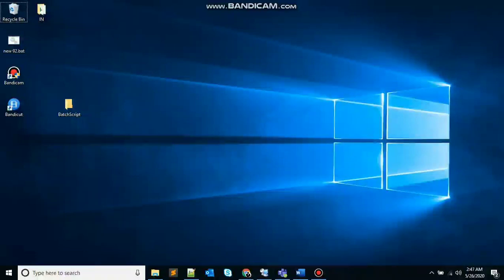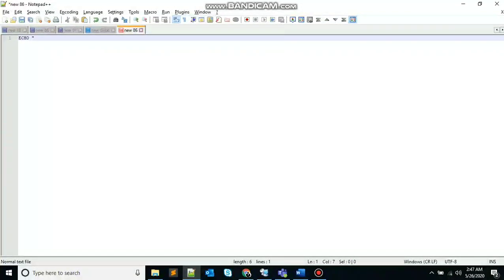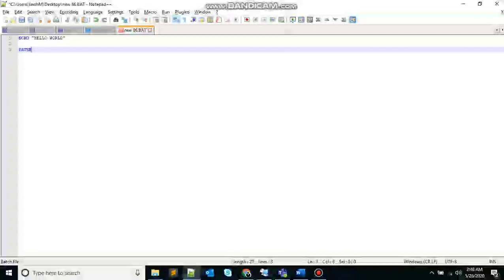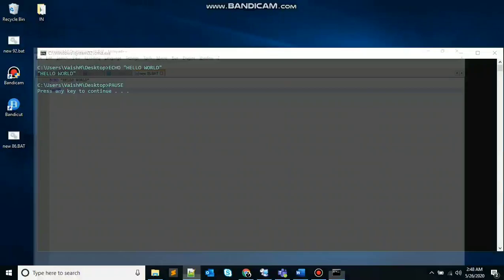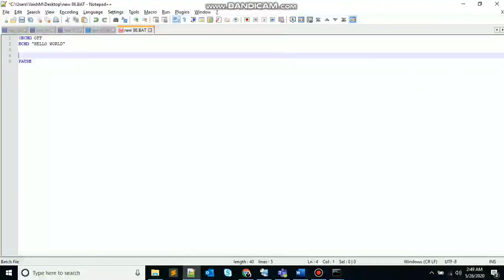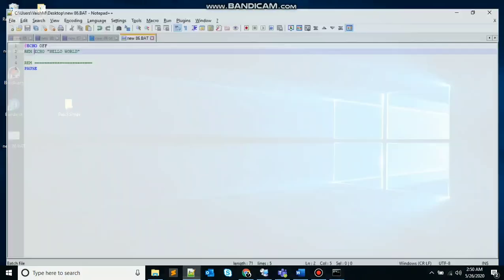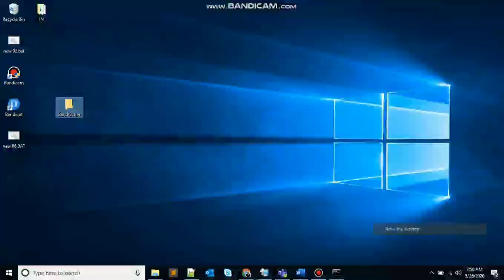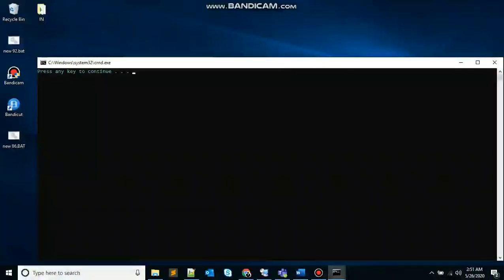Batch file programming tutorial // Batch Scripting Part-2 - Basic Batch Commands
Title: Batch file programming tutorial // Batch Scripting Part-2 - Basic Batch Commands
In this lesson, you will be learning the following commands.
1. ECHO  -- This batch command displays messages, or turns command echoing on or off.
2. PAUSE -- This batch command prompts the user and waits for a line of input to be entered.
3. REM   -- This batch command is used for remarks in batch files, preventing the content of the remark from being executed.
4. CD    -- This batch command helps in making changes to a different directory, or displays the current directory.
5. CLS   -- This batch command clears the screen.